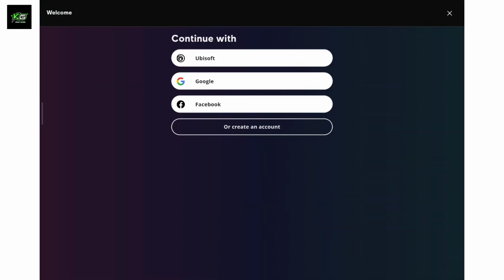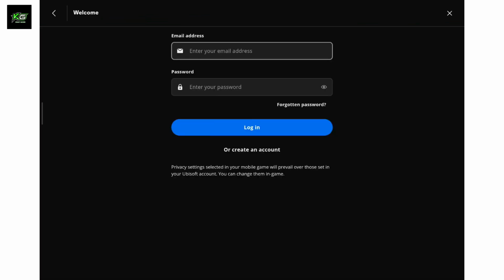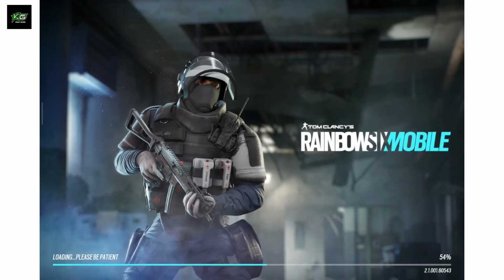How to Login to Rainbow Six Mobile (Easy Guide 2026)?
Trying to get into Rainbow Six Mobile but not sure how to log in?
In this quick and beginner-friendly tutorial, I’ll show you how to log in step by step so you can start playing without confusion in 2026.

This guide is perfect for new players who are launching the game for the first time or switching devices.